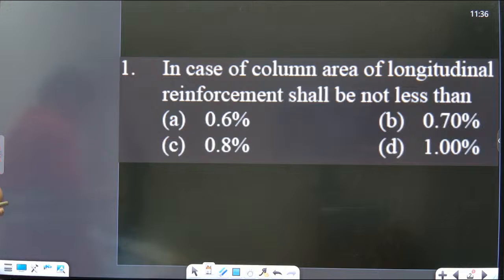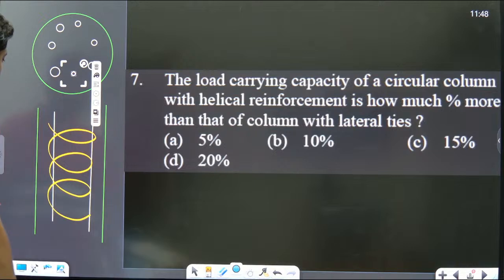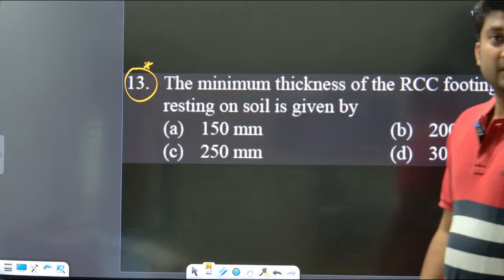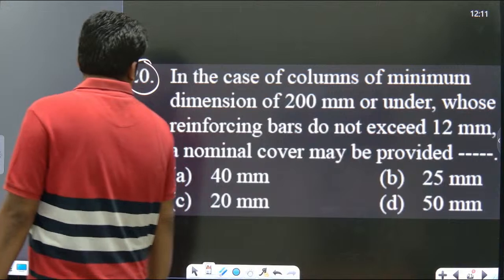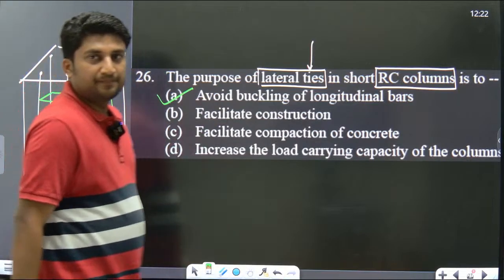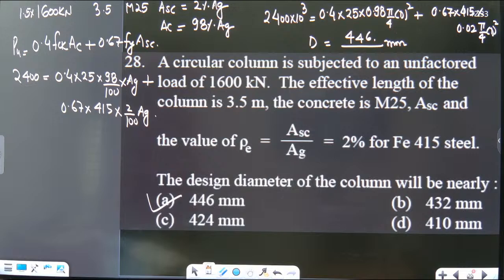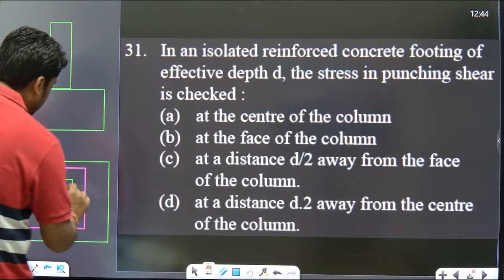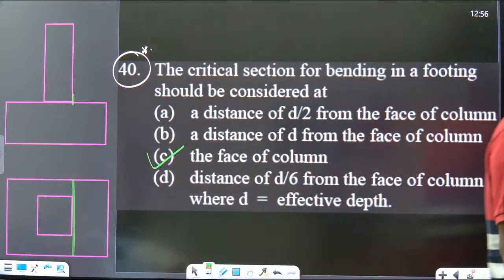"RRB JE Civil: Ace RCC L-7 with this Final Revision Guide".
Unlock your potential in the RRB JE Civil exam with our ultimate final revision guide, "Ace RCC"! 🚀 In this video, Apoorv Mittal Sir simplifies critical concepts about Reinforced Cement Concrete (RCC) to boost your preparation. Whether you're targeting RRB JE, JKPSC JE, UPPSC AE, RAJ AE, BPS AE, or MAHATRANSCO exams, this edition is designed for you! Don't miss out on expert tips and essential revisions to excel in your civil engineering endeavours. Successfully sail through your exam—watch now! 👀🌟